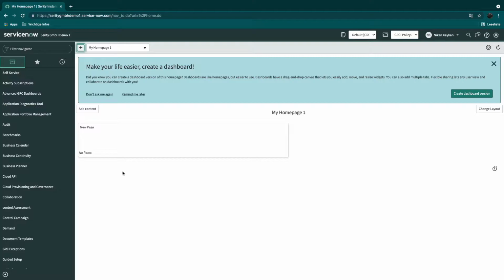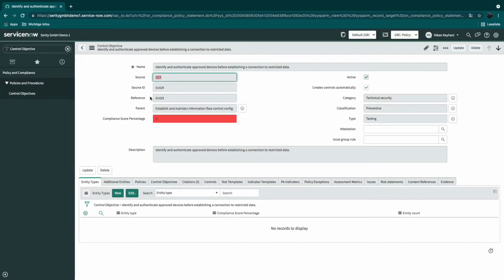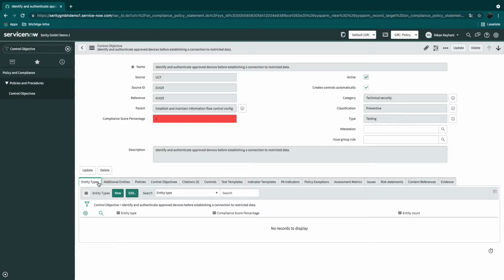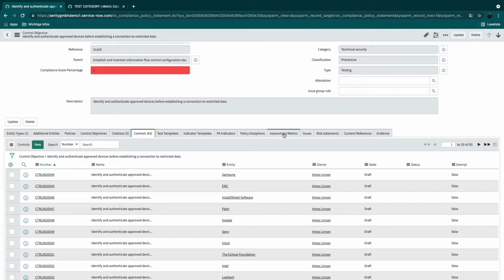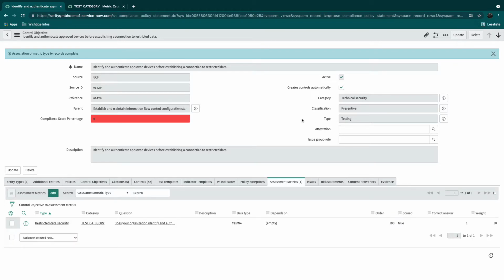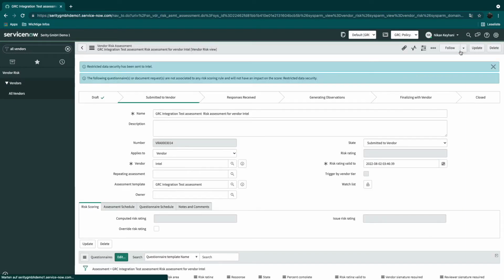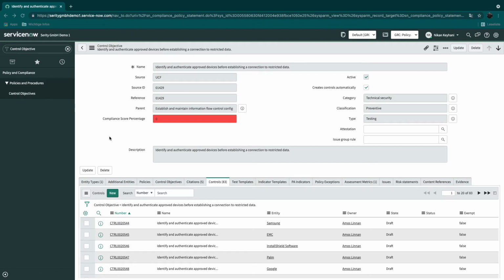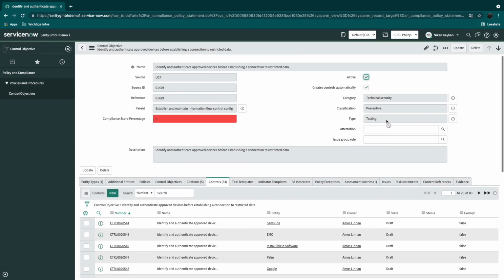VRM : GRC Integration | Overview of an Integration in English | Serity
Our commitment:
Every company needs a helping hand and a trusted advisor, that focuses on their needs and generates empathy. We provide this from the beginning till the end, an important part leading to success.